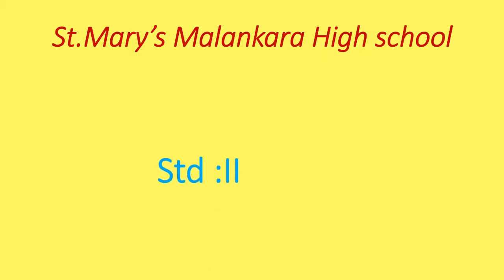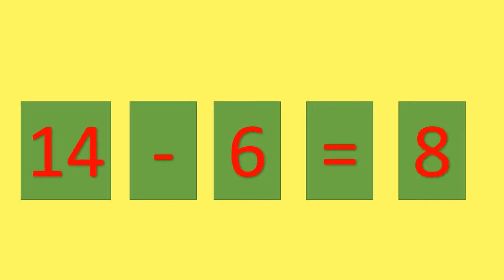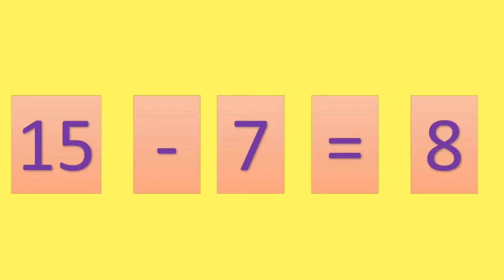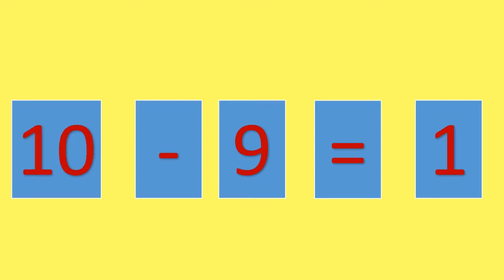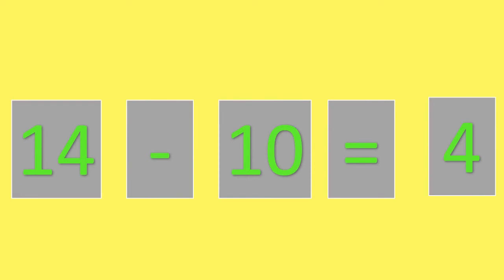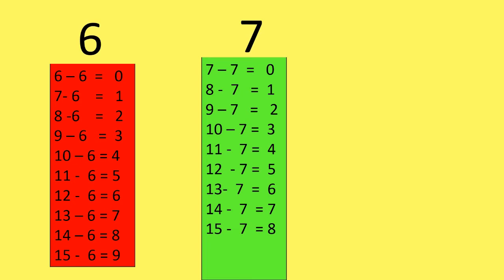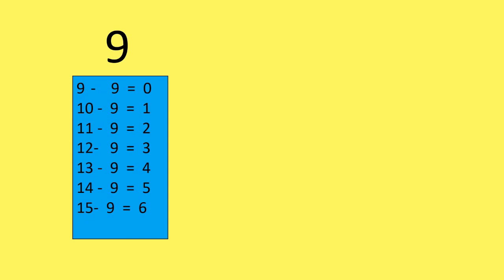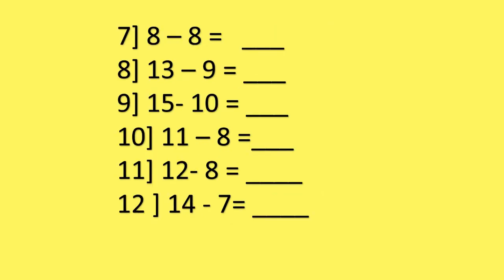Standard: II, Subject: Mental Maths, Topic: Subtraction Facts Tables 6 to 10.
This Video is Presented by Pratima Singh, explaining the topic "Subtraction Facts Tables 6 to 10" for standard II.